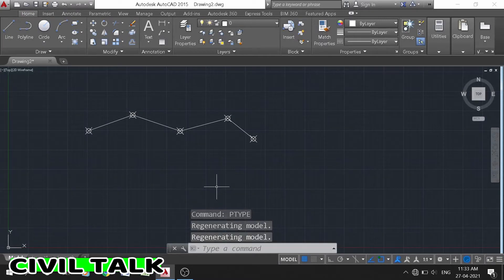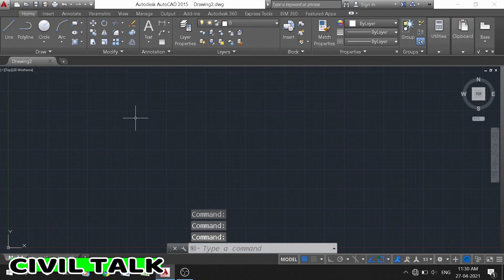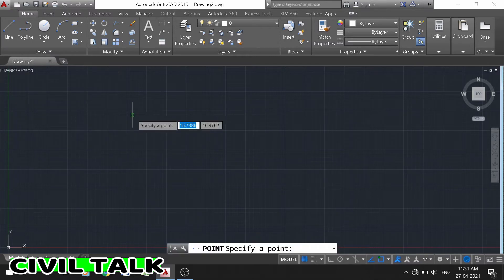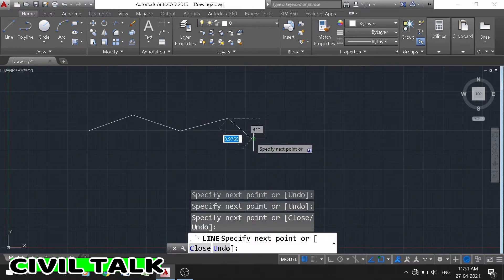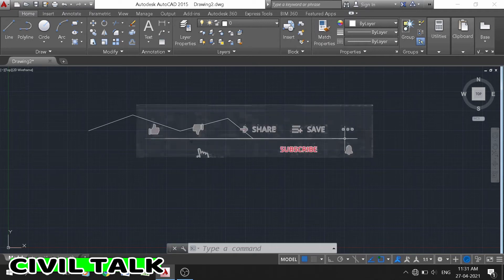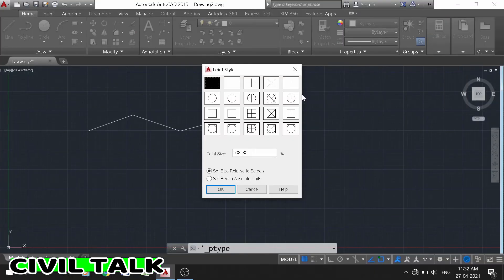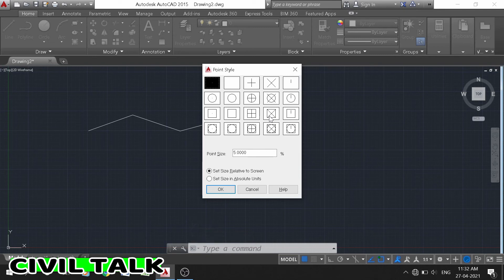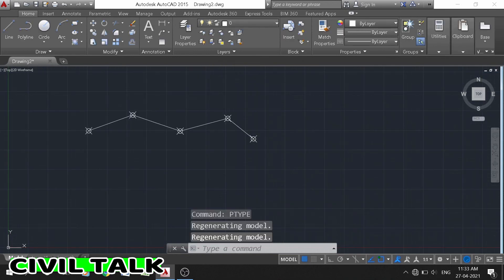How To Draw Point & Change Point Style in AUTOCAD 2021 | Civil Talk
How To Draw Point & Change Point Style in AUTOCAD 2021.